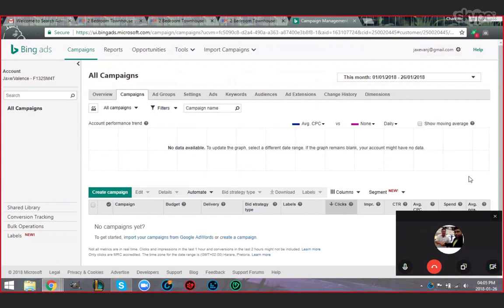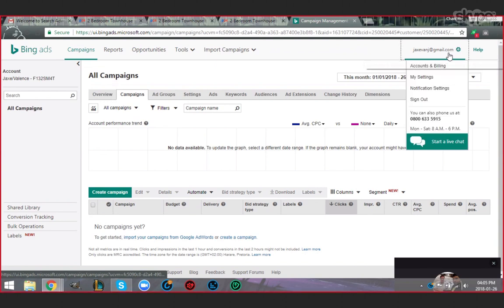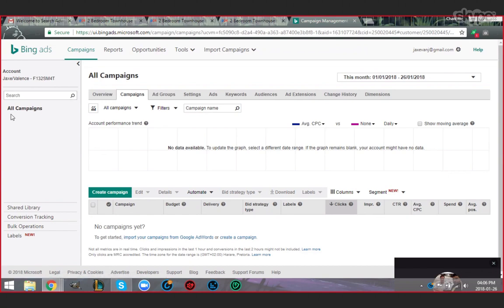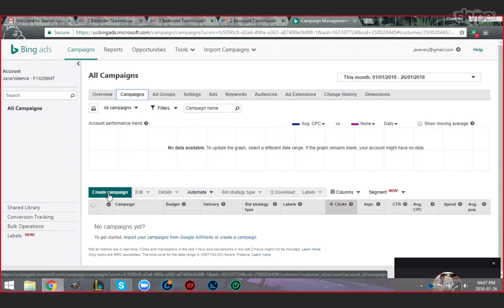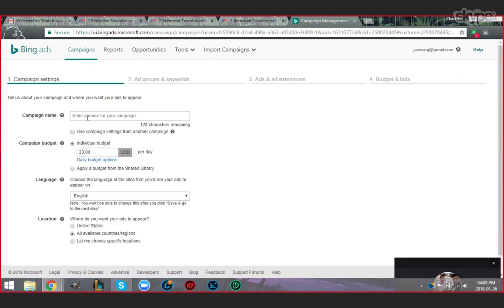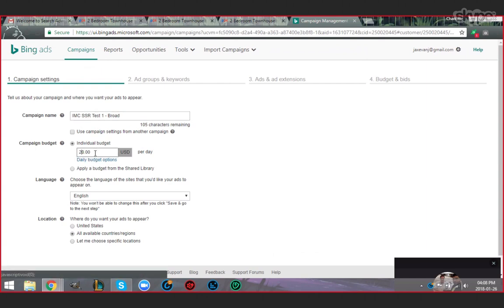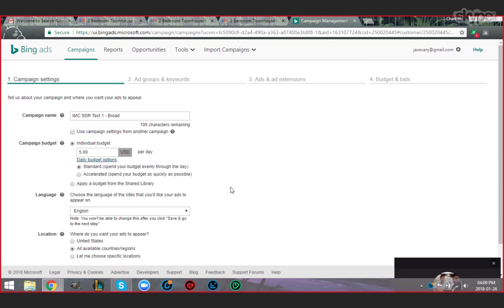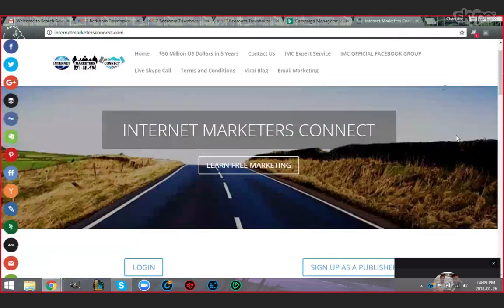Bing Ads Dashboard Overview for CPA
- I Provide Live Skype  CPA Coaching where i Teach how to generate traffic for bing via CPA

Follow the Steps Below To Get In My Live Skype Coaching

STEP 1 - Send Me A Direct Message on Facebook Here To Get In My Live Skype Coaching

where i will show you my Traffic Strategies and provide you details on how you can get in my Live Skype Coaching